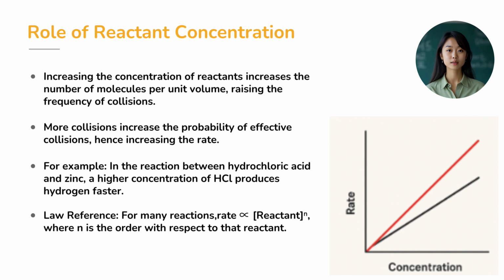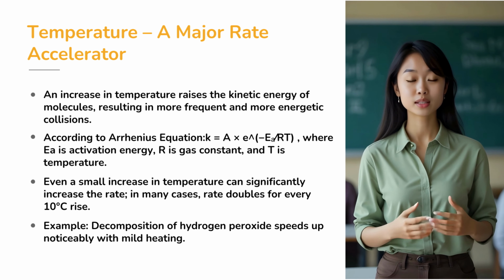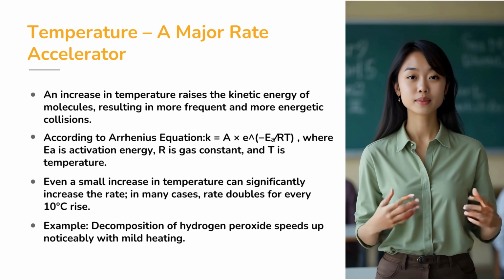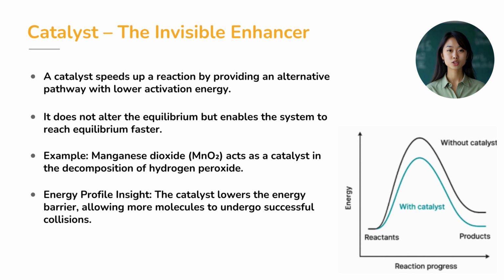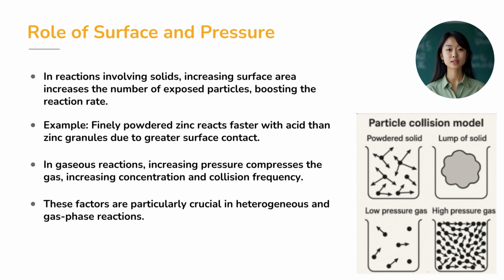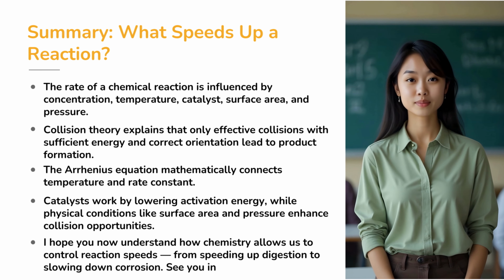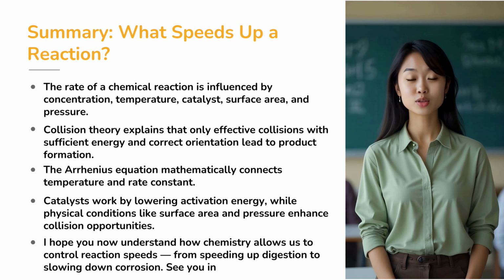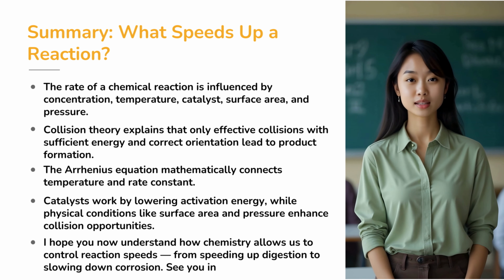Factors Influencing Rate of a Reaction | Class 12 Chemistry | Chemical Kinetics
In this video, we explore the factors that influence the rate of a chemical reaction, one of the most important concepts in the Chemical Kinetics chapter of Class 12 Chemistry.
The rate of reaction is not fixed—it depends on several conditions such as concentration, temperature, pressure, surface area, and presence of a catalyst. Understanding these factors is crucial for predicting how fast a reaction proceeds and for controlling reactions in industries, laboratories, and real-life processes like food preservation, combustion, and enzyme activity in biology.
This topic is highly relevant for CBSE Board Exams and plays a key role in competitive exams like NEET and JEE, where questions often test your conceptual and numerical understanding of these factors.

📌 What You’ll Learn in This Video:
Introduction to factors affecting chemical reaction rates.

How concentration influences the reaction rate (Law of Mass Action).

The effect of temperature (Arrhenius equation and activation energy).

Role of a catalyst in speeding up reactions without being consumed.

Influence of surface area and pressure on reaction rates (especially in gases and solids).

A recap and closure for better exam-oriented learning.

🎯 Why Watch This Video:
Complete explanation aligned with NCERT Class 12 syllabus.

Easy breakdown of theory + real-life examples.

Strengthens concepts for Board Exams, NEET, and JEE Chemistry.

Provides clear scientific reasoning with visual explanation.

Perfect for quick learning and last-minute revision.